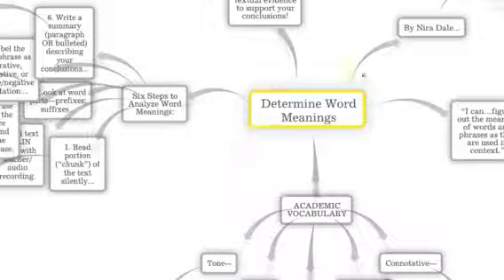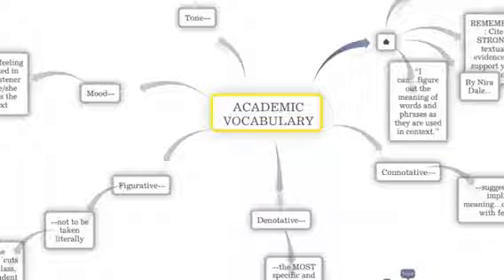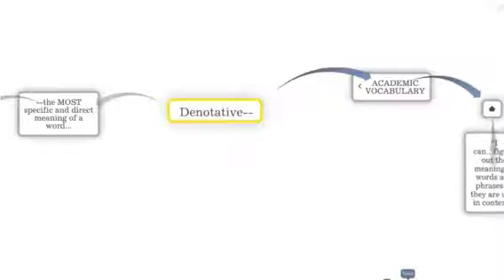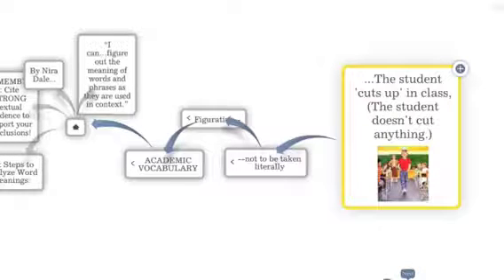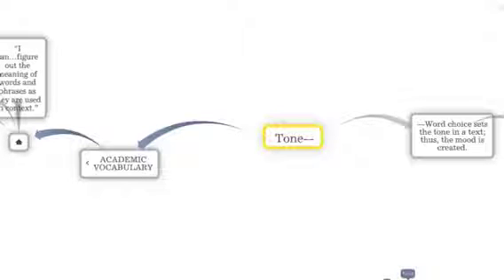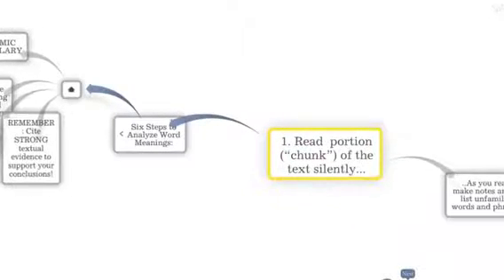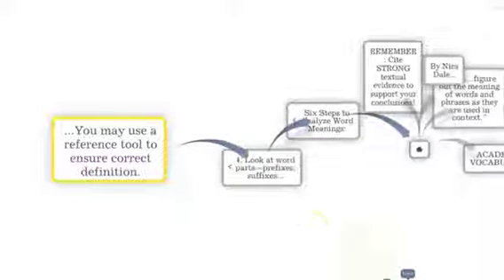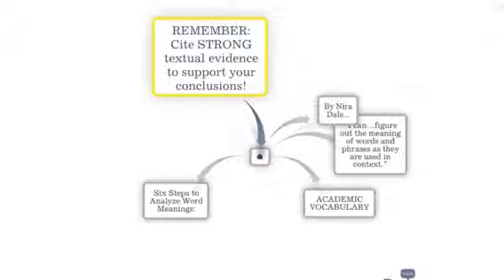Determining Word Meanings